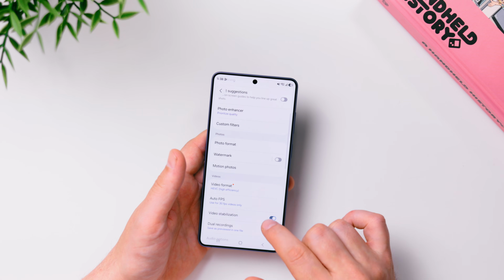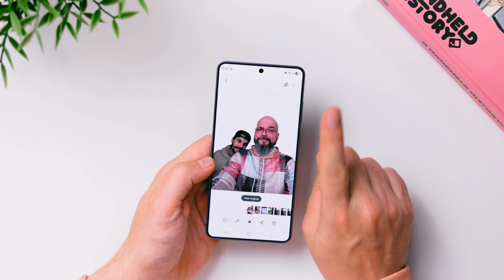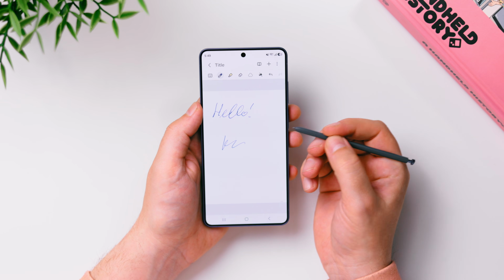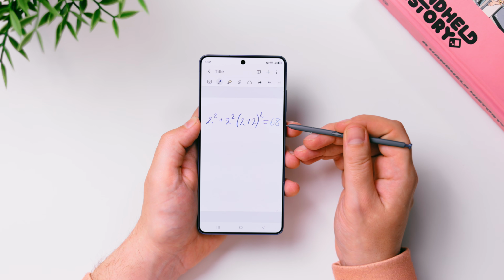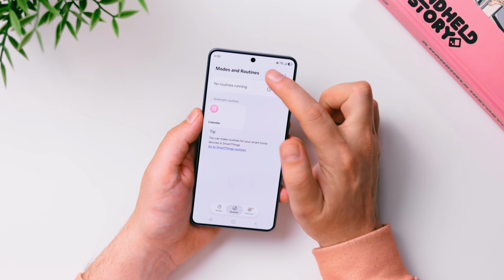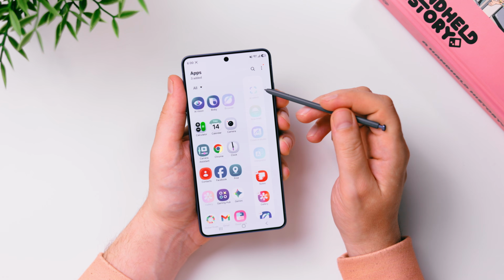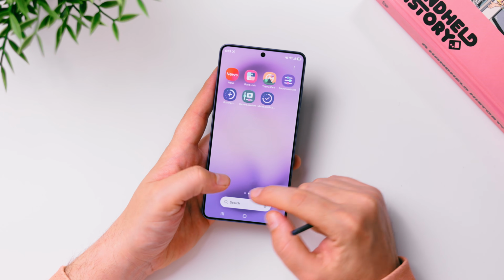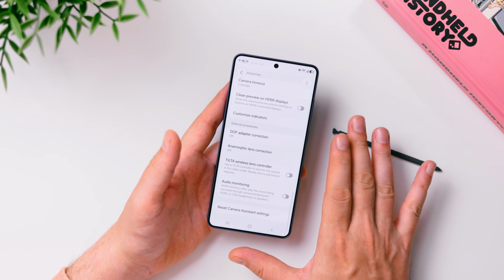Unlock the Hidden 90% of your S26 Ultra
The Galaxy S26 Ultra is a powerful tool, but it can be a bit overwhelming with its many options and intricacies. Take it step by step, maybe come back to this video when you feel a bit more comfortable, and try to enjoy the process! You can't learn it all in a day.

00:00 - Intro
00:15 - Master the camera
02:40 - Master the S Pen
05:36 - Upgrade the Privacy Display
07:45 - Clean up and personalize your UI
09:40 - Evolve with Routines
10:12 - Storage Share
10:38 - Good Lock